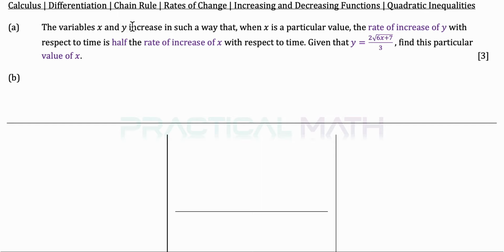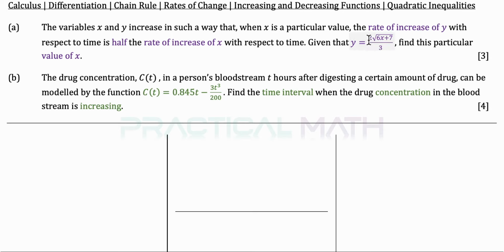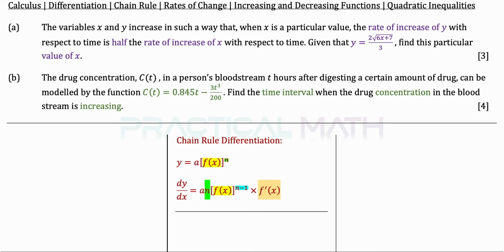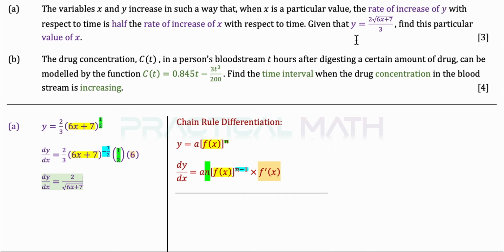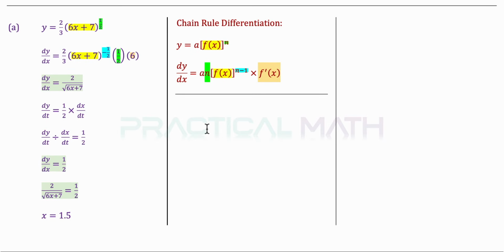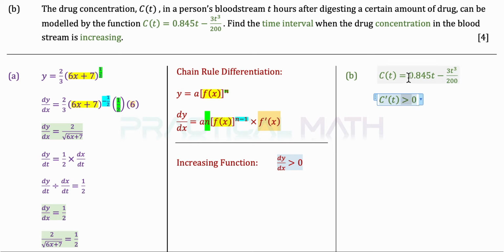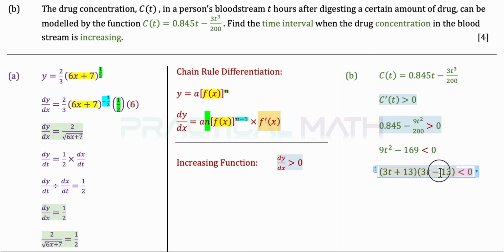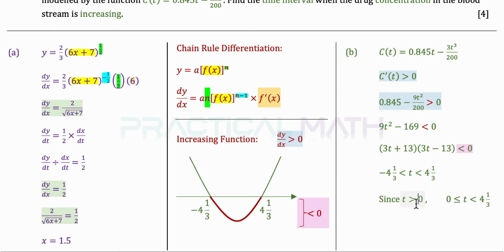Differentiation Applications - Rates of Change Increasing Functions | O-Level Additional Math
This Math video is about solving problems involving rates of change in the applications of differentiation and finding the increasing or decreasing function using differentiation.

2021 Nan Chiau High Prelim

I teach Additional Math and Accounting for GCE O-Level, IGCSE, AUSMAT and Diploma in schools and tuition since 2008.

AMath Tuition at 421 Tampines St 41, Singapore